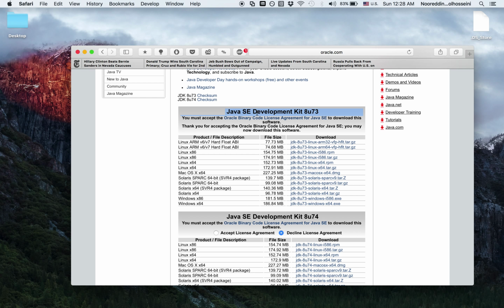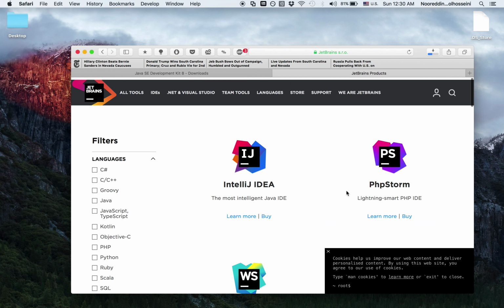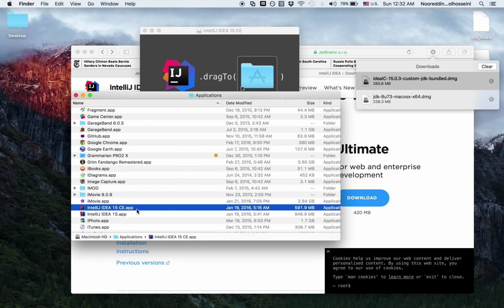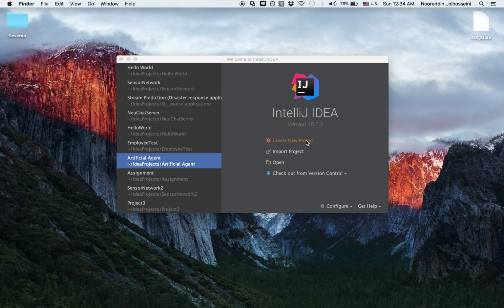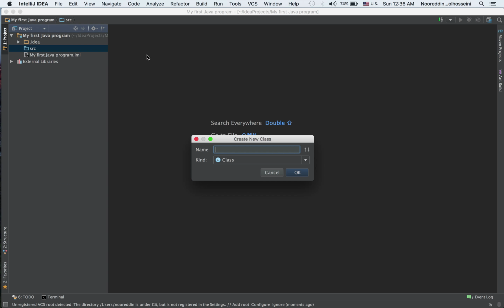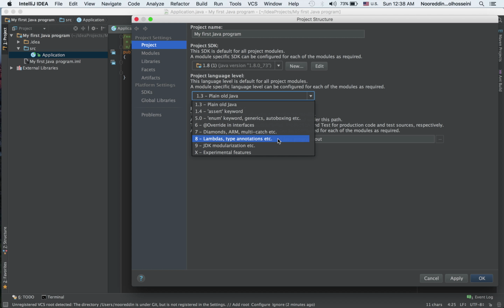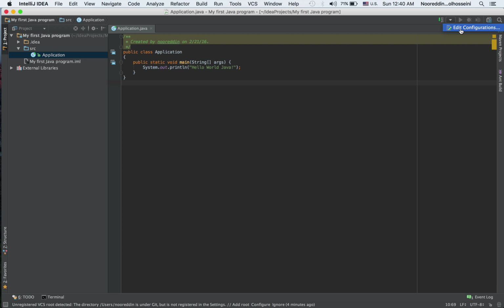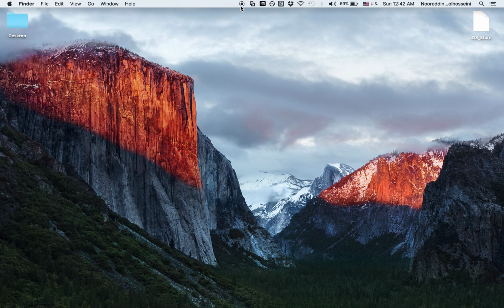Install JDK and IDE